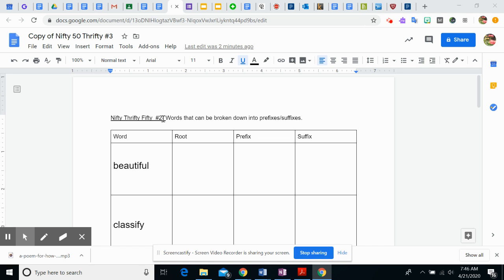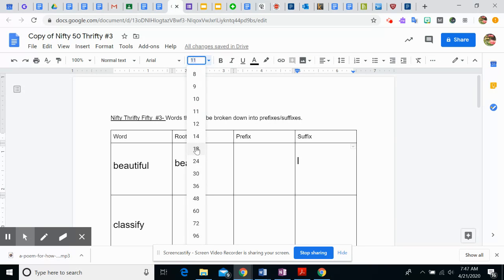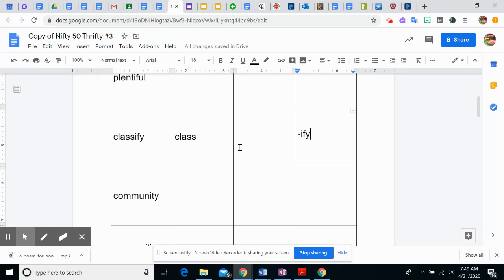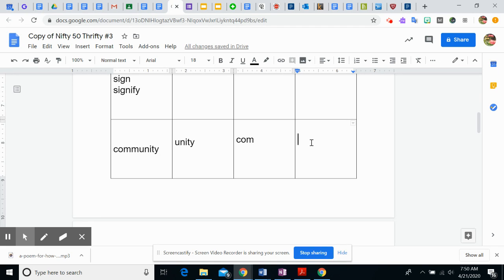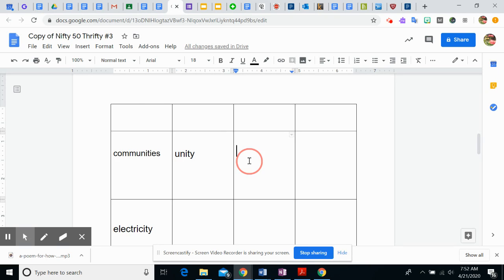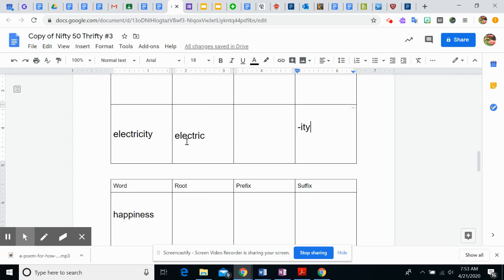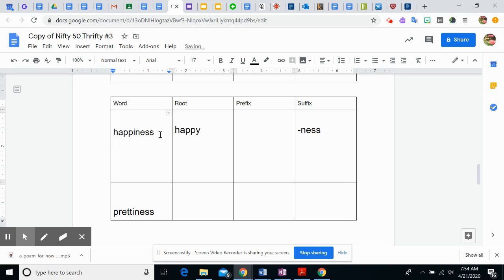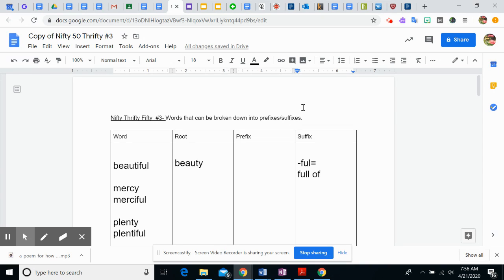Nifty 50 #3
Words changing y to i when adding a suffix.